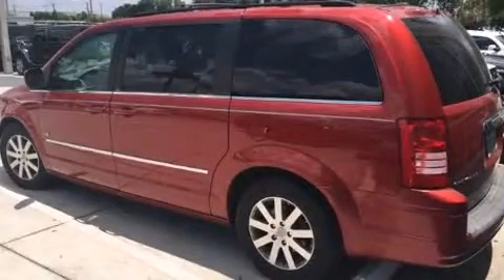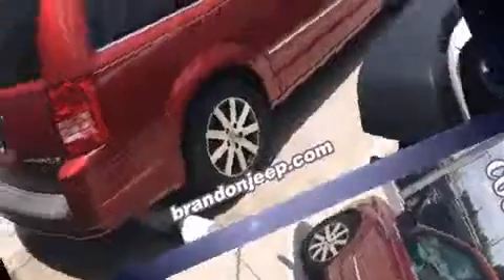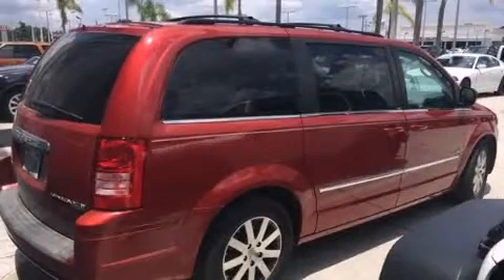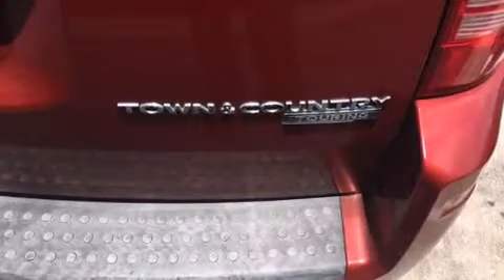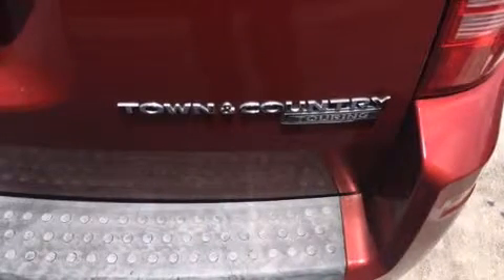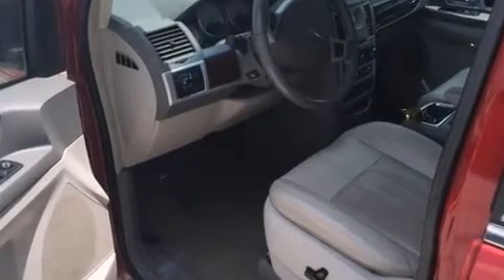2009 Chrysler Town & Country Touring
Here's a great deal on a 2009 Chrysler Town & Country. Smooth gearshifts are achieved thanks to the refined 6 cylinder engine, and for added security, dynamic Stability Control supplements the drivetrain. Top features include front bucket seats, front and rear reading lights, a trip computer, front dual-zone air conditioning, heated door mirrors, a power liftgate, removable floor console, and cruise control. Storage solutions are integrated throughout the interior, demonstrating thoughtful attention to detail. Power adjustable pedals allow the driver to optimize his or her driving position, enhancing visibility, comfort and safety. Passengers in the third row enjoy seat back reclining functionality, providing an extra level of comfort and convenience. Premium sound drives 6 speakers, providing you and your passengers a sensational audio experience. In the event of a rollover collision, side curtain airbags provide additional protection for outboard seated passengers. We have the vehicle you've been searching for at a price you can afford. Please don't hesitate to give us a call.